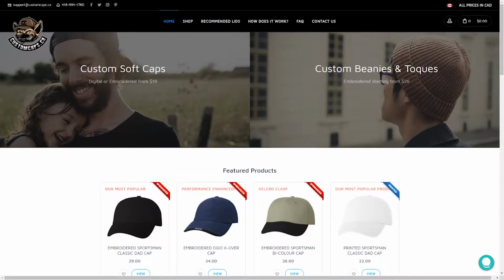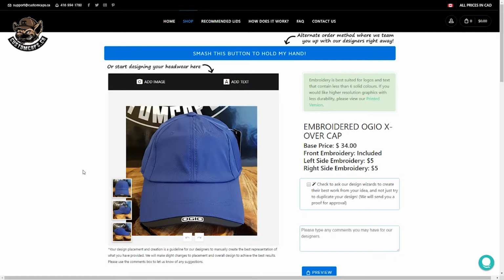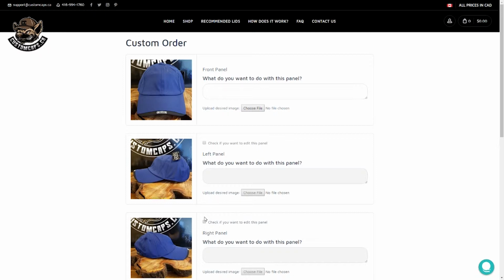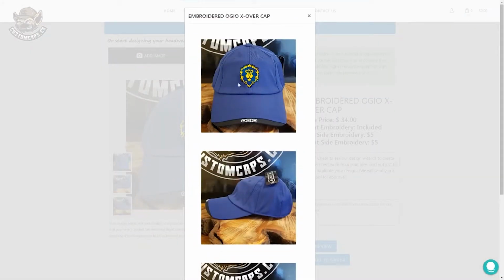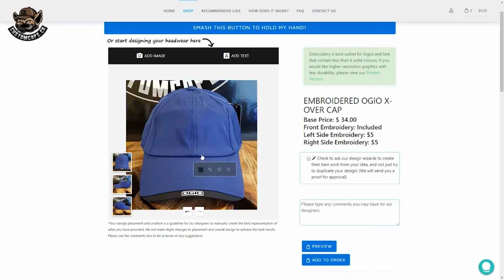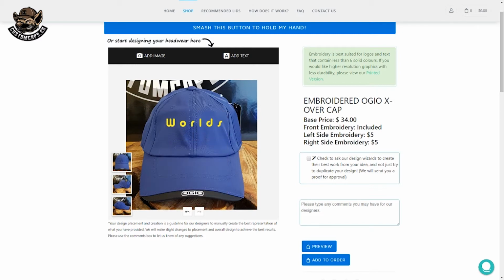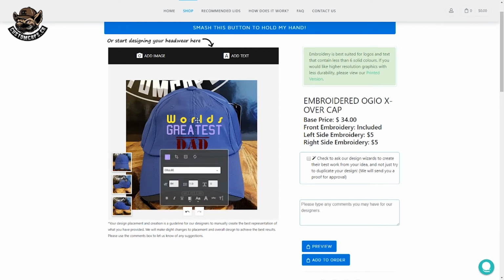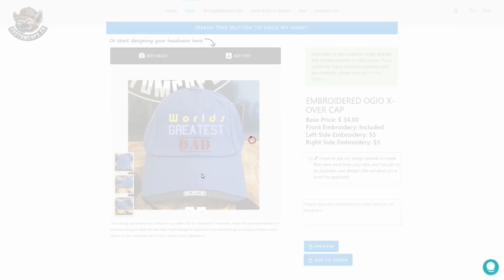Custom Cap Creation Canada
CustomCaps.ca